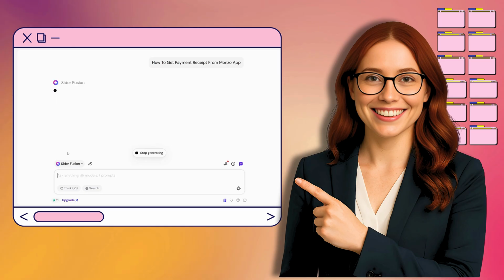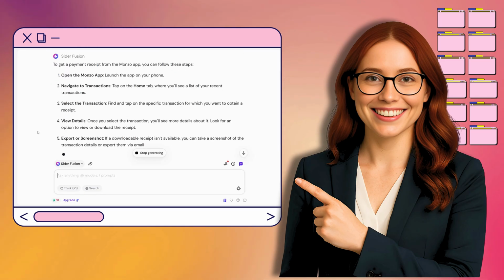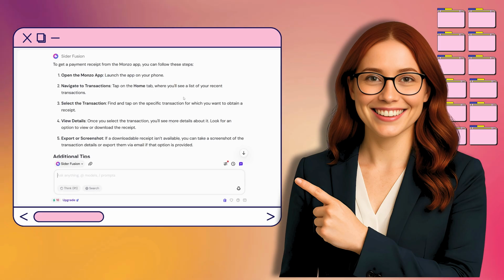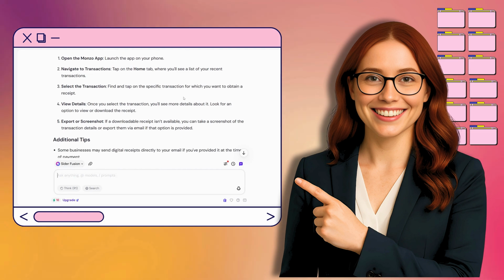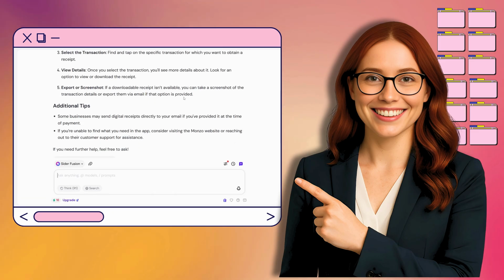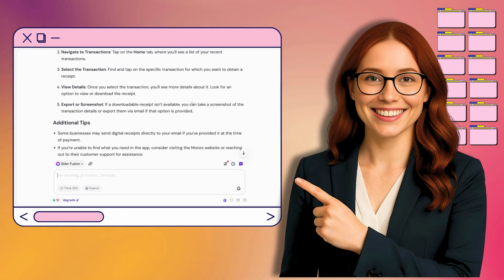Get Payment Receipt From Monzo App 2025 (New Guide)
📲 How to Get a Payment Receipt From Monzo App | 2025 Updated Guide

In this video, I’ll show you exactly how to get and download payment receipts using the Monzo app in 2025.